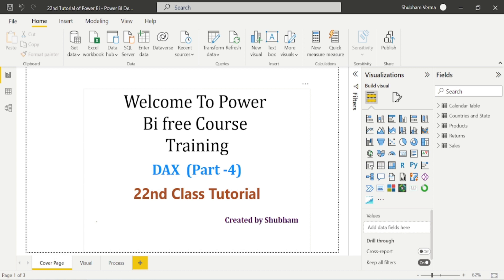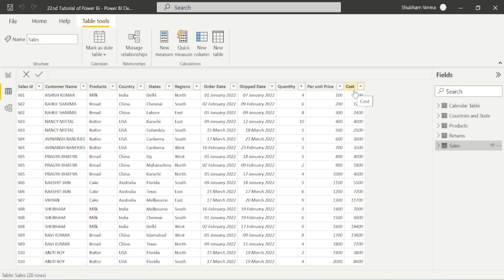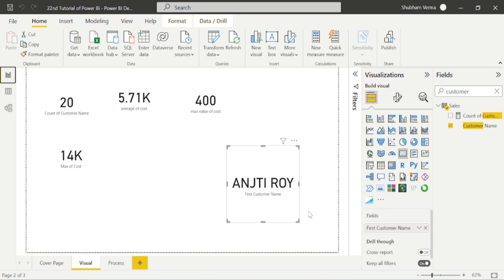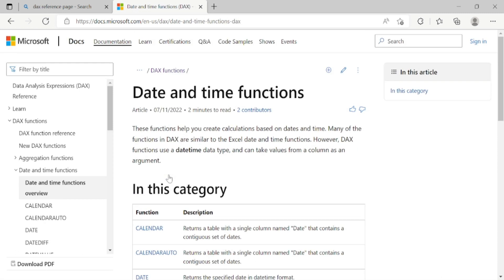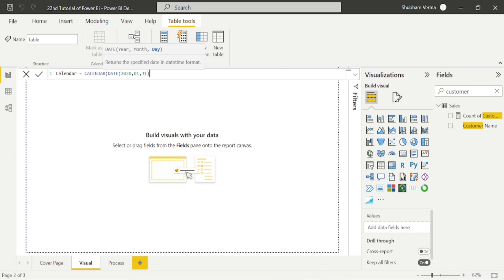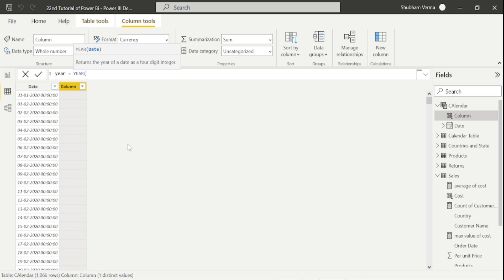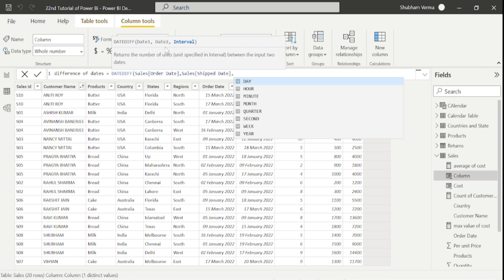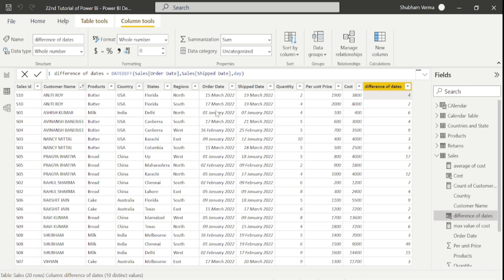Measure# Basic Date and Time Function#powerbi (Tutorial -22)